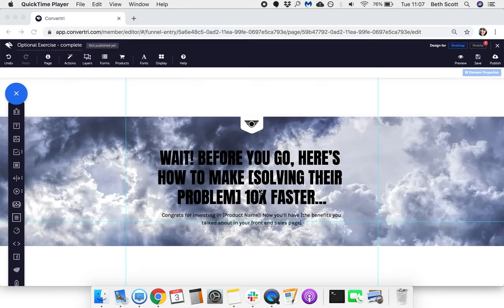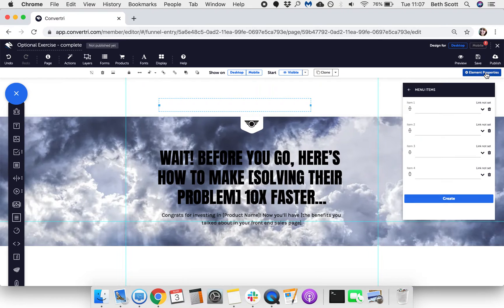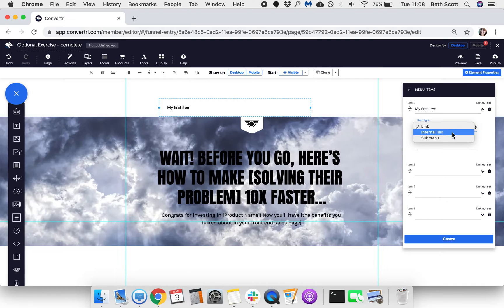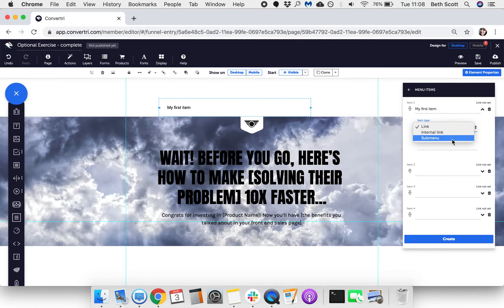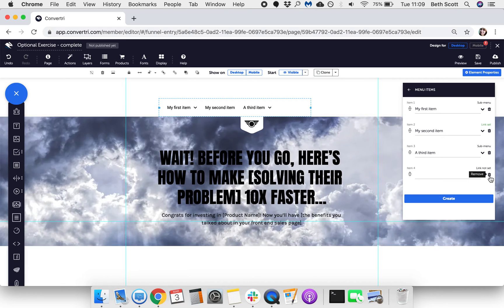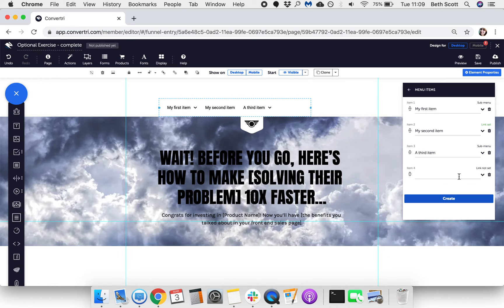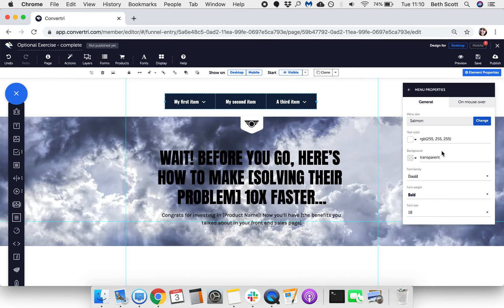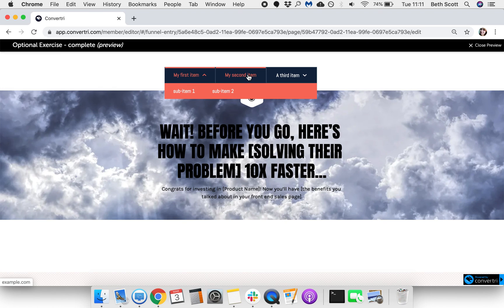Convertri Help - How to Add a Menu Element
All about our menu elements.